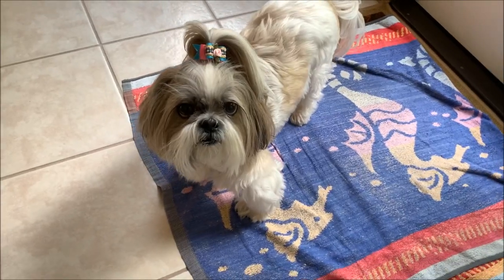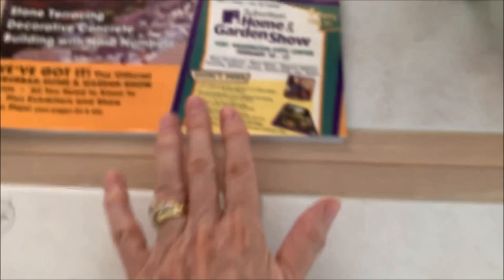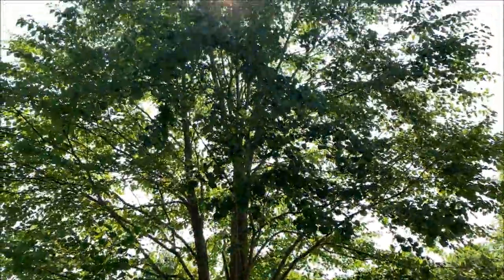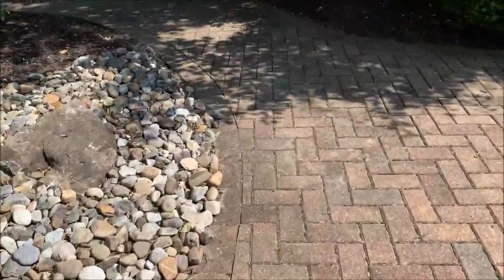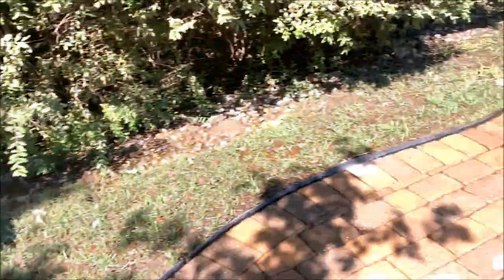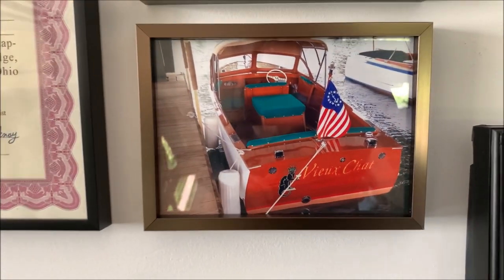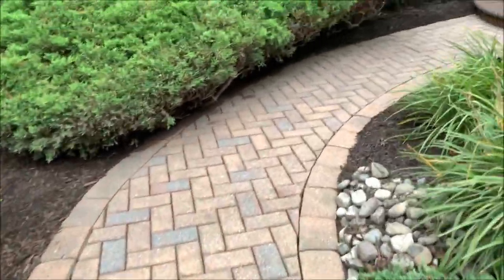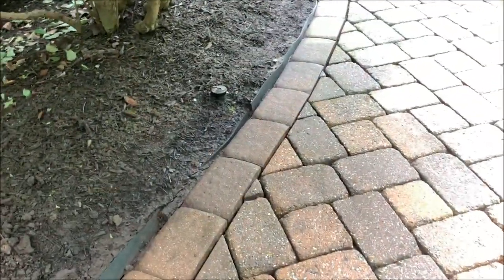Our patio and pond on front cover of EP Henry catalog! | Paver repair | Lacey Shih Tzu dog 🐾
Our patio and pond were on the front cover of the EP Henry catalog in 2001!  The guy who designed our pond and landscaping, along with hubby Bob, was able to get us on the cover.  Part of our pond was also on the front cover of a home and garden magazine in 2003!  We had our EP Henry front walkway repaired due to tree roots and all of the black ending was replaced where needed.  We also had our walkway and patio power washed.  Lacey was supervising the entire time! 😂
We had about 5 to 6 inches of rain from Tropical Storm Isaias ⛈ the day before the guys started working on the paver repair.
See Bob's 1994 custom Harley Fatboy and pictures of my brother-in-laws beautiful 1957 restored Lyman boat.

Add me on Snapchat! Username: laceyshihtzu